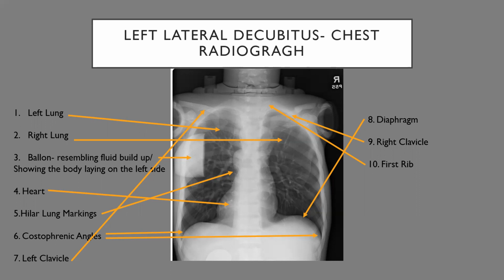Chapter 2 Left Lateral Decub Project_Bennatt